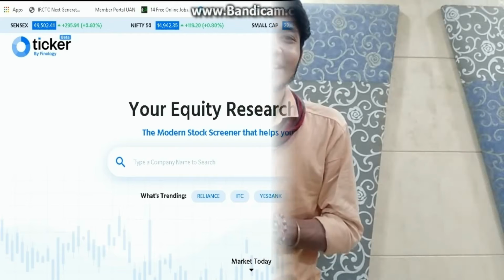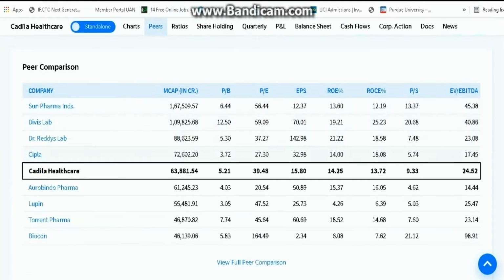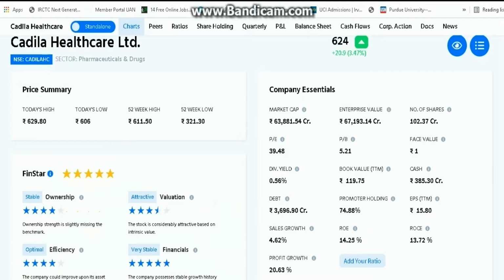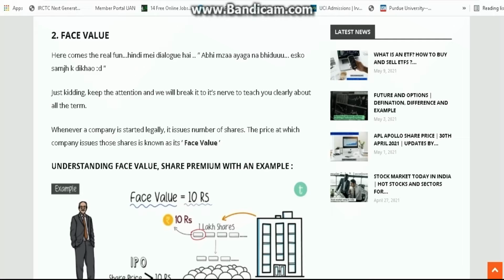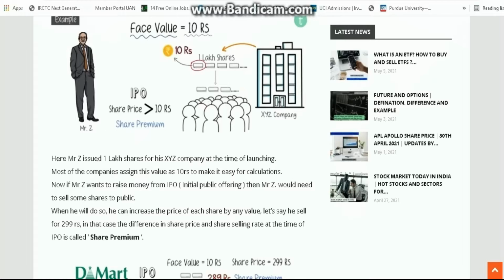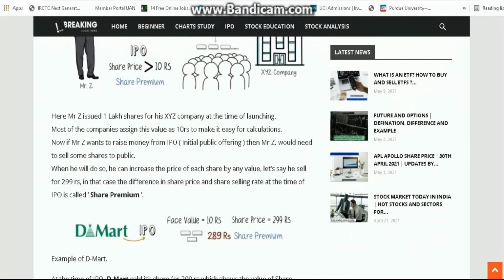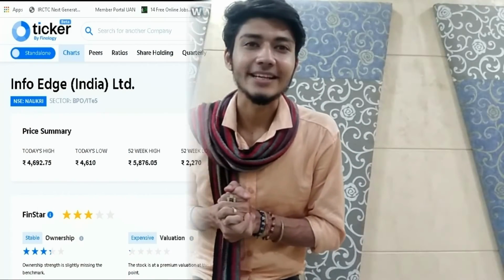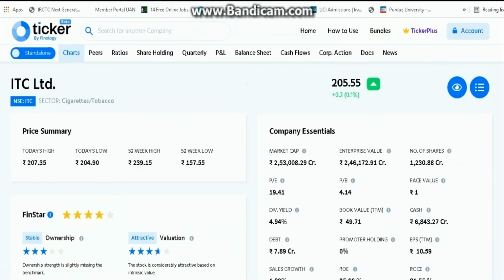Dividends , Face value & Promoter Holding | Stock3Prime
What is face value? What is the importance of high promoter holdings in the company? What does 0 promoter holding means? which companies gives higher dividends ? What if company gives very less dividend? How to check whether company is good to invest in on the basis of dividends ?

Everything and many things more to learn from Stock3Prime.

Stock Market for Beginners : Lesson 3

- Dividends
- Face Value
- Promoter Holdings

00:00​​ - What you are going to learn from stock3prime, Lesson 3 from value investing series.
01:46 - Intro of YouTube channel stock3prime​
03:21​​ - What is Dividends?
06:50​​ - How to determine which company is good to invest on the basis of dividends?
11:46 - What is Face value?
14:20 - Live example to explain face value and share premium
17:03​​ - What is Promoter Holding?
19:02 - How high promoter holding can trick many investors?
20:05​ - Live company examples of Promoter Holding.
22:24​ - Intentions behind the making of this video series.

Our Beneficial Services available for you  :
i)  Business Plan Consultation.
ii) MLM / Traditional Software development.
iii) MLM Application development.
iv) Legal document guidance and making.
v) FMCG Manufactured Products.
vi) Service Based Products ( Health / Holiday / Buffet Vouchers and Many more.. )
vii) Agriculture Products / Kitchen Masala / daily Use Products.

A-Z Guide and IT Solution for your Business Idea!

Above links will help you clarify most of your doubts, if any left, kindly comment down so we can design more content to clarify it in detail.